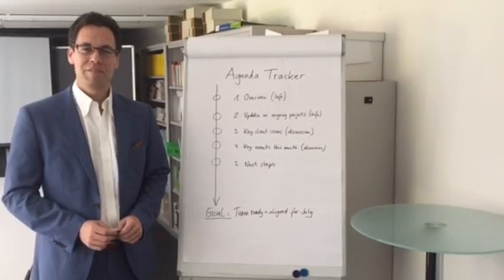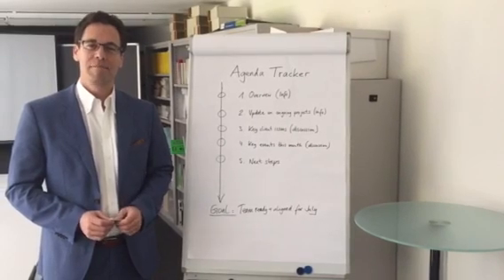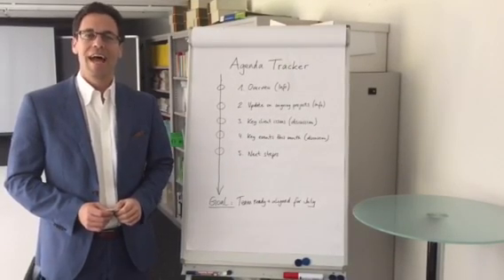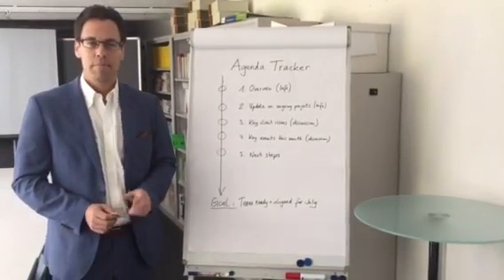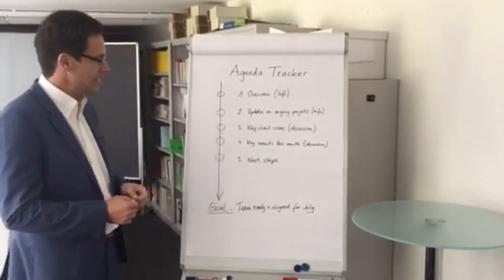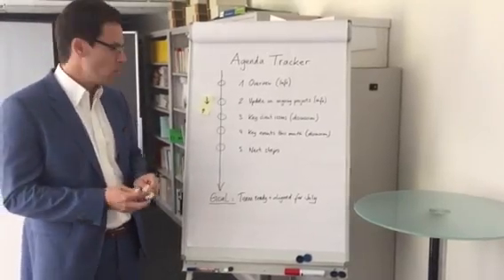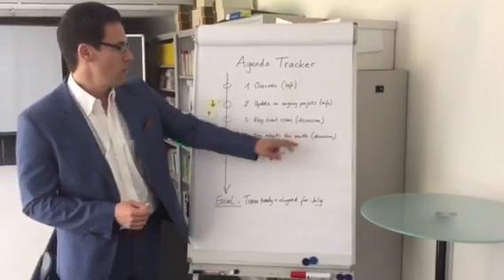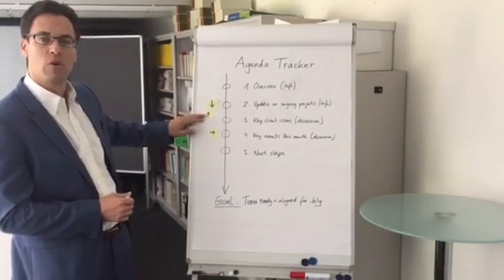Meeting Productivity Tools: Navicons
This two minute video explains the why and how of the navicons meeting tool that improves meeting productivity.